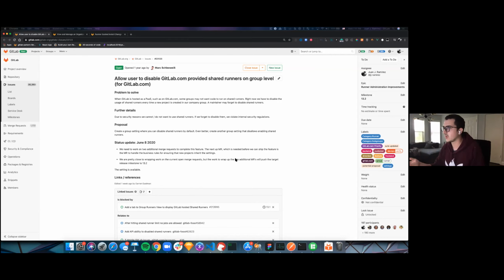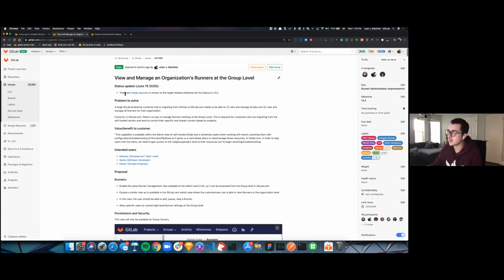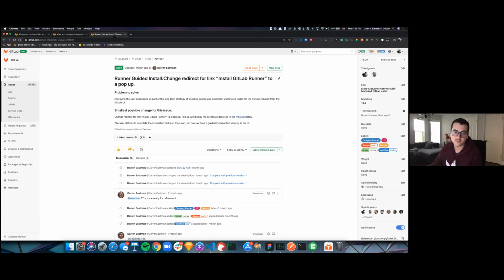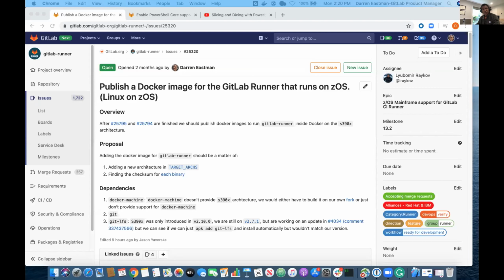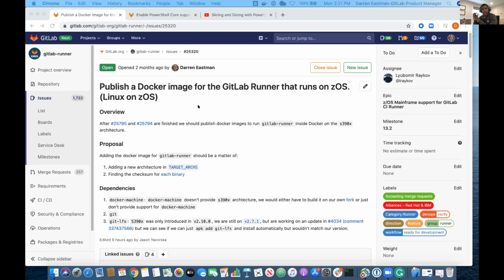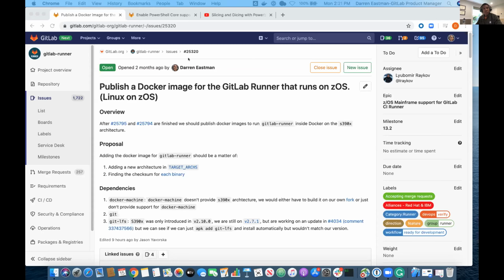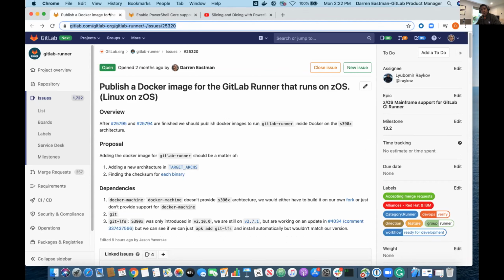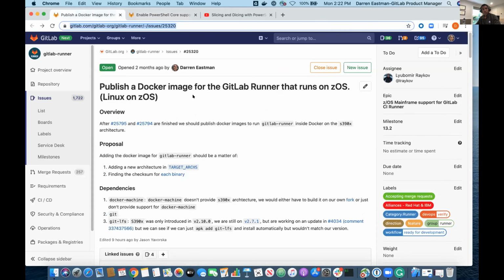GitLab 13.2 Kickoff - Verify: Runner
GitLab Runner 13.2 kickoff video.